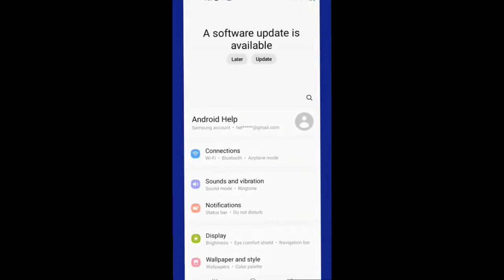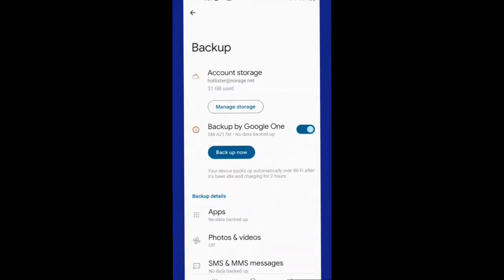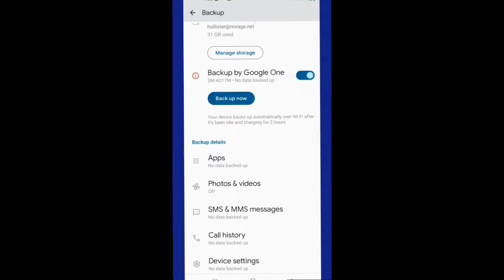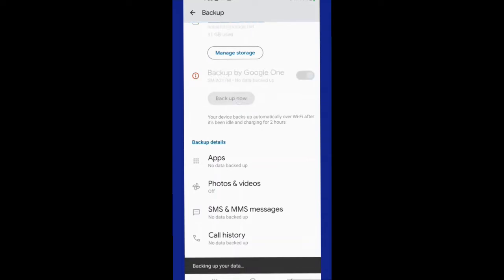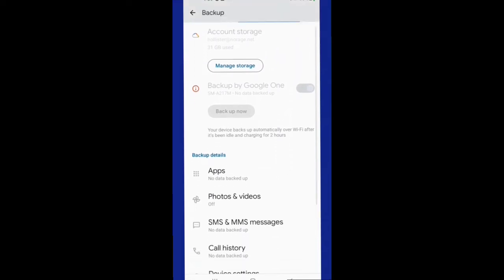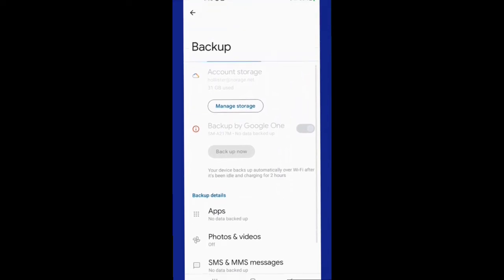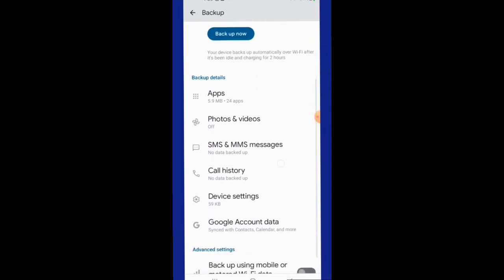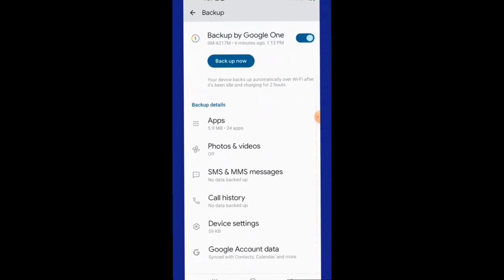Android backup to Google Drive/ Google One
We will backup our android phone to Google Drive. android smartphone backup Phone reset # Safe Backup